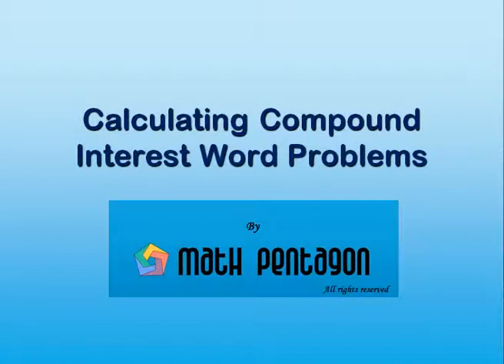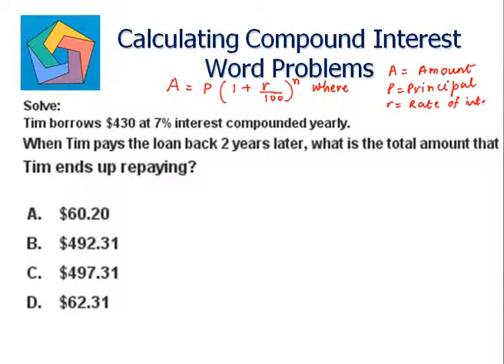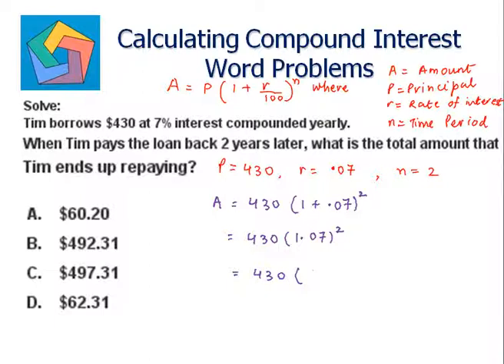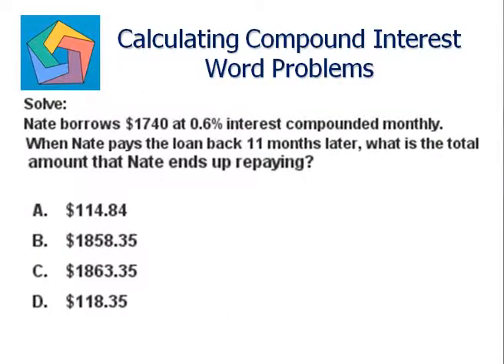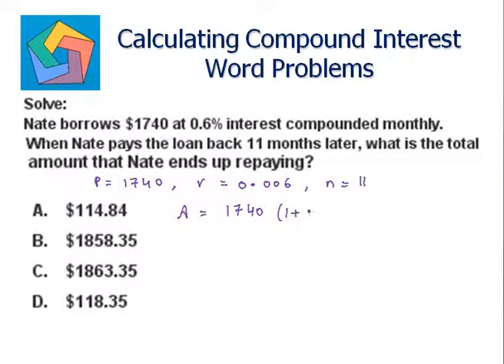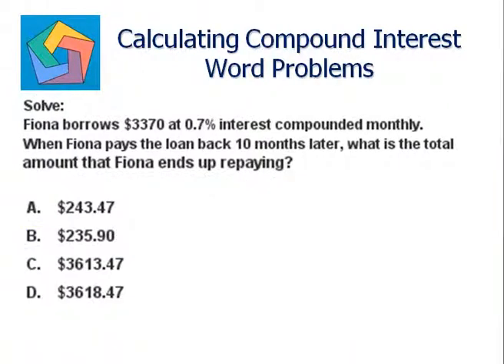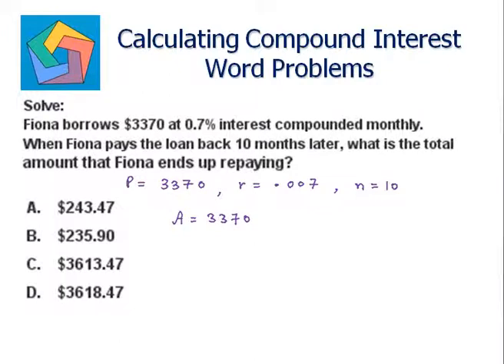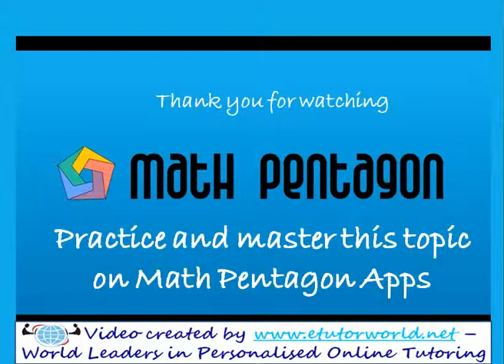Calculating Compound Interest Word Problems